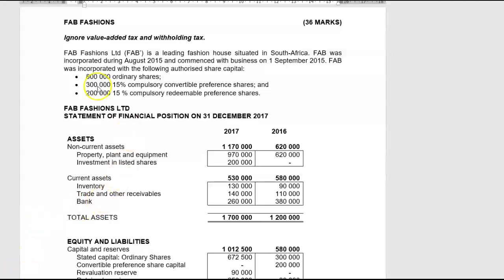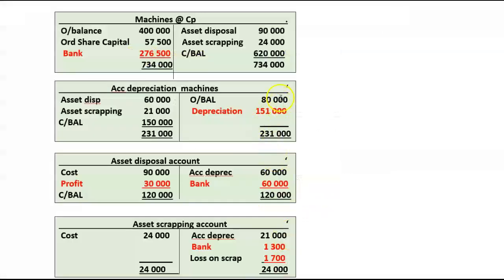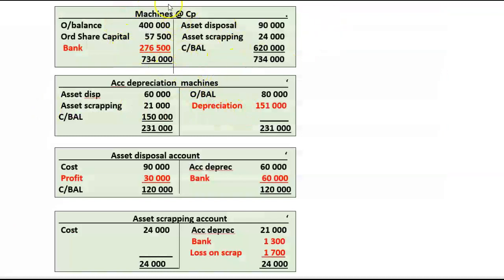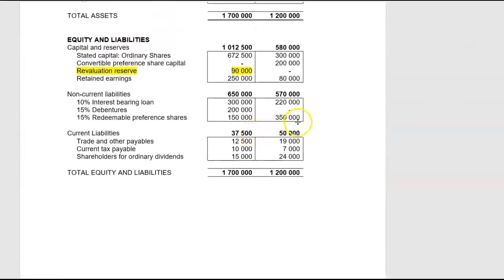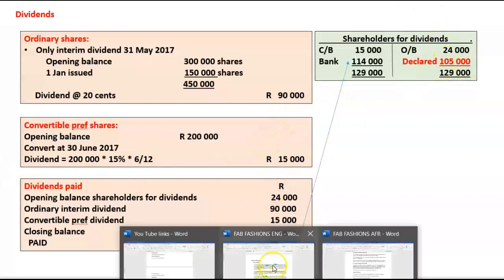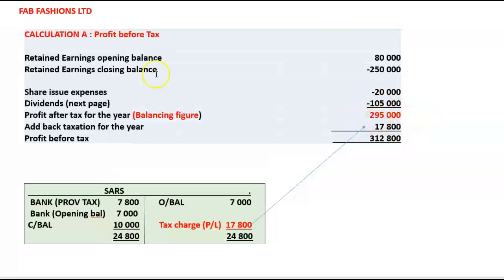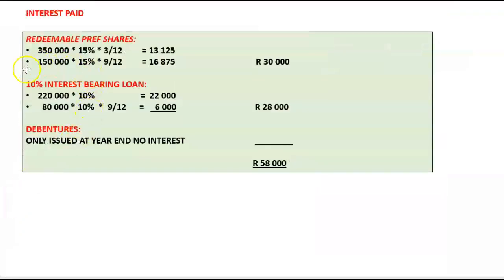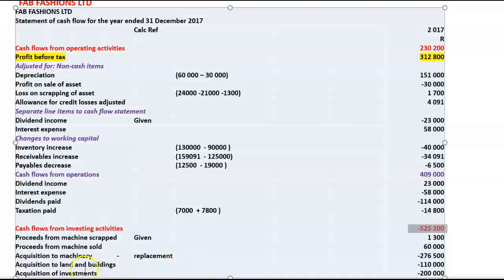Fab Fashions Eng